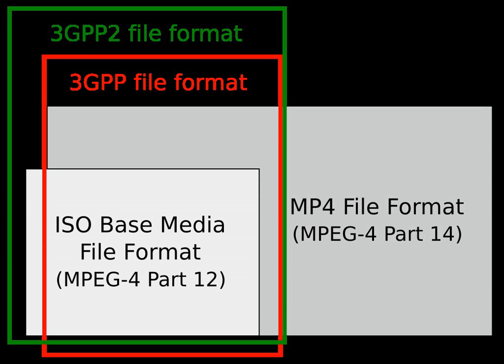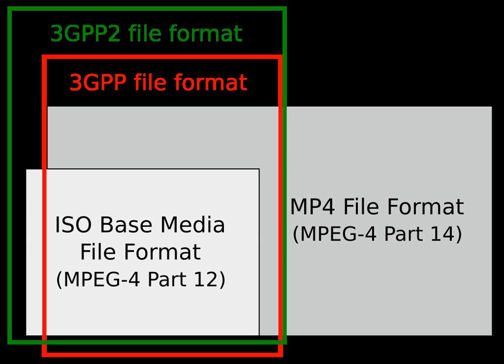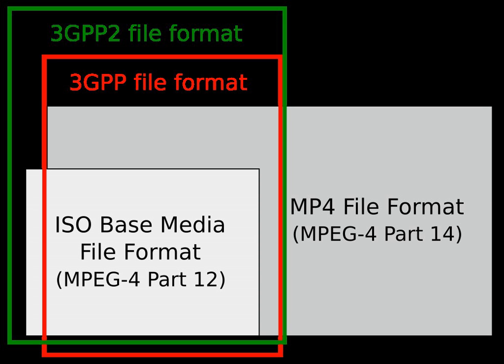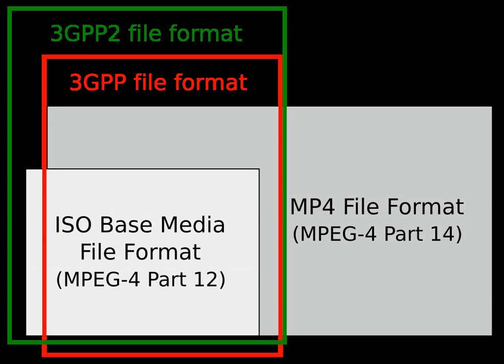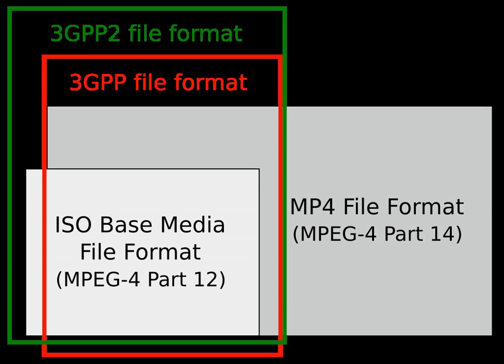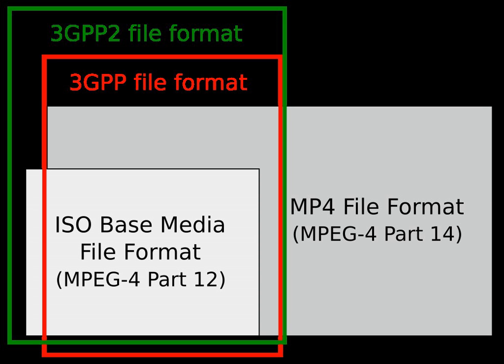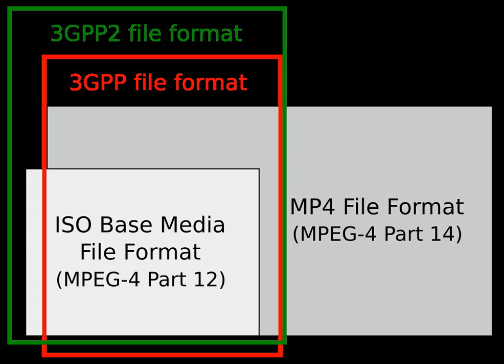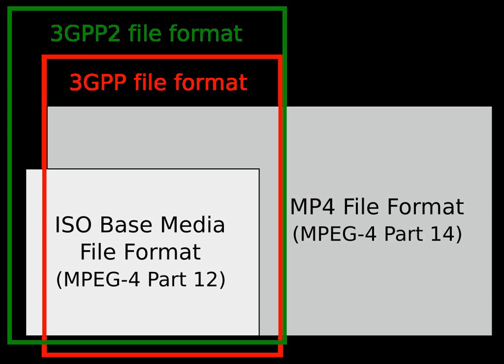MPEG-4 Part 12 | Wikipedia audio article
This is an audio version of the Wikipedia Article:
MPEG-4 Part 12

- Socrates

SUMMARY
ISO base media file format (ISO/IEC 14496-12 – MPEG-4 Part 12) defines a general structure for time-based multimedia files such as video and audio.
The identical text is published as ISO/IEC 15444-12 (JPEG 2000, Part 12).It is designed as a flexible, extensible format that facilitates interchange, management, editing and presentation of the media. The presentation may be local, or via a network or other stream delivery mechanism. The file format is designed to be independent of any particular network protocol while enabling support for them in general. It is used as the basis for other media file formats (e.g. container formats MP4 and 3GP).